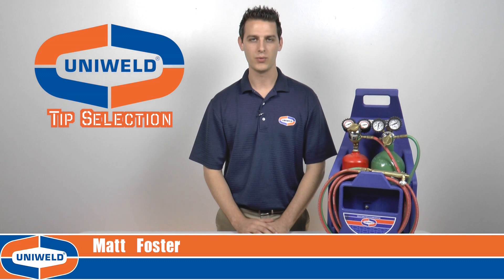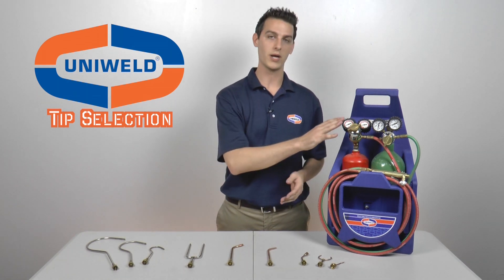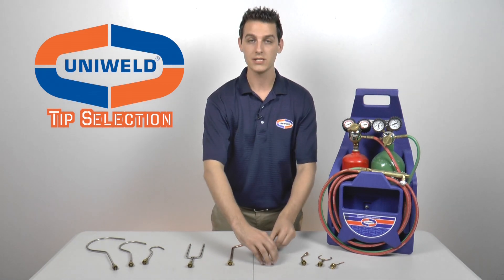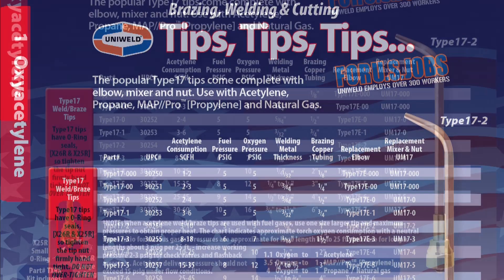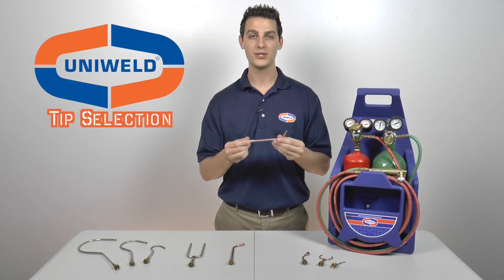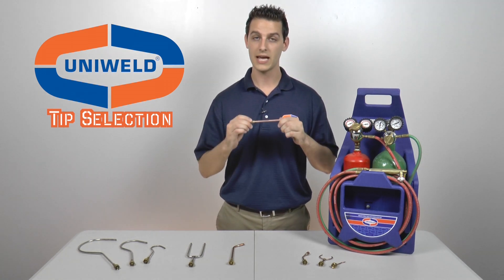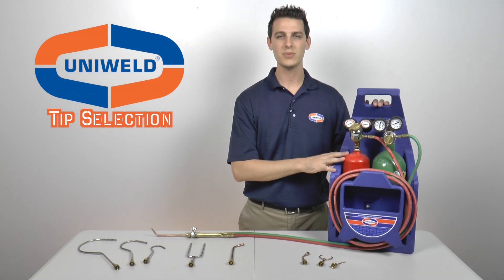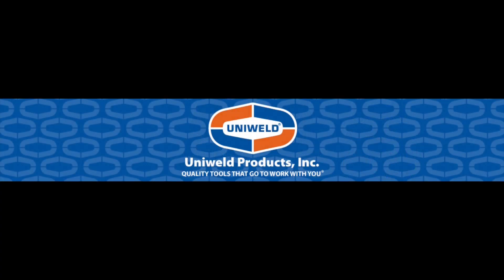Oxyacetylene Tip Selection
Uniweld's Matt Foster discusses the importance of proper tip selection when using an oxyacetylene torch/outfit. Uniweld's tip selection video was designed to educate new technicians as well as technicians who do not give much thought to the importance of tip selection. There are several factors that go into selecting the right tip for each job and neglecting these can result in equipment malfunction.